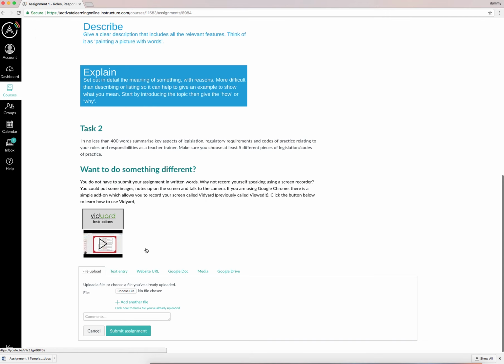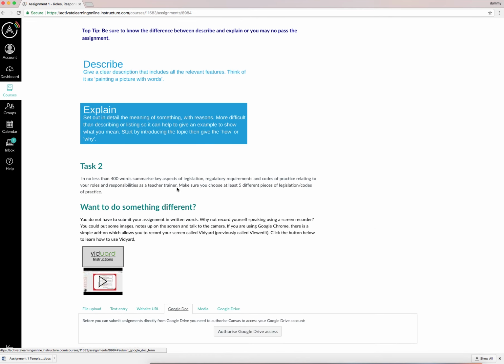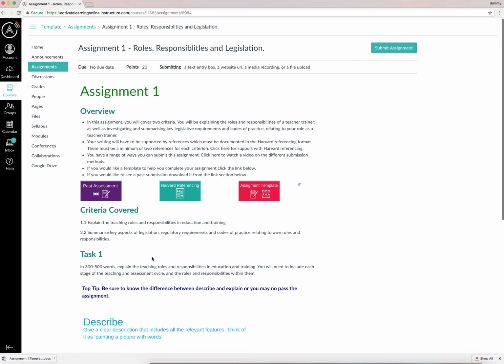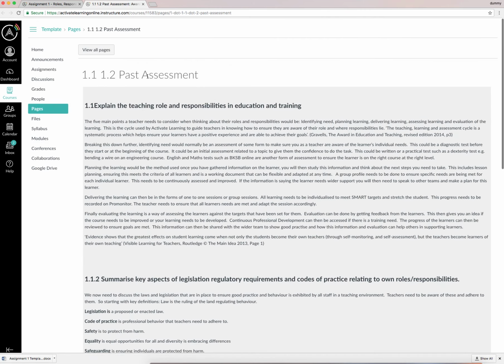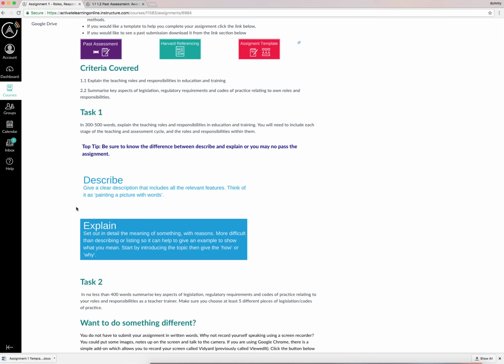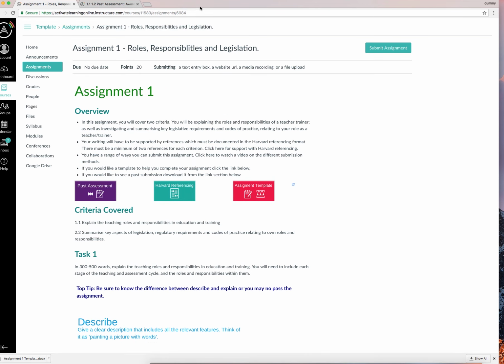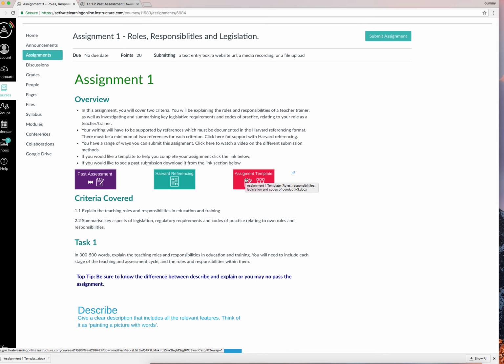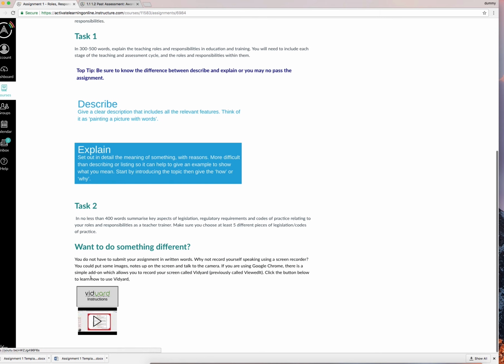Assignment 1 Instructions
These are the instructions for your assignment 1 task.